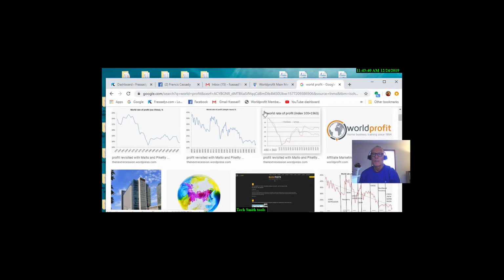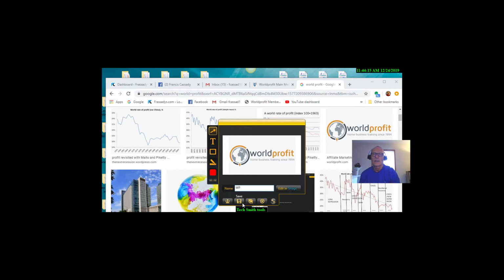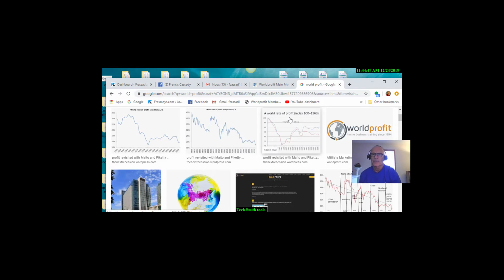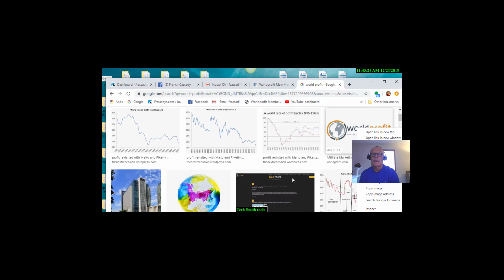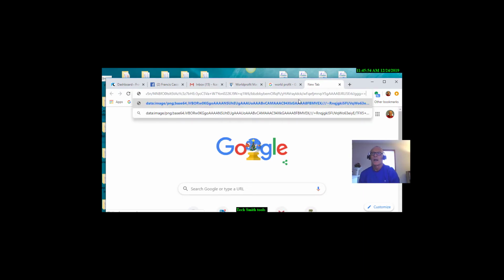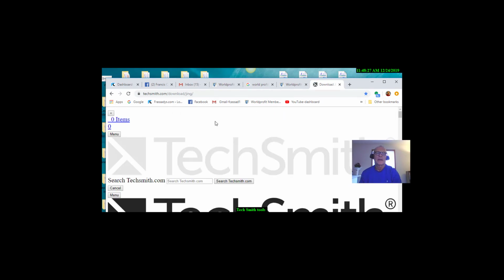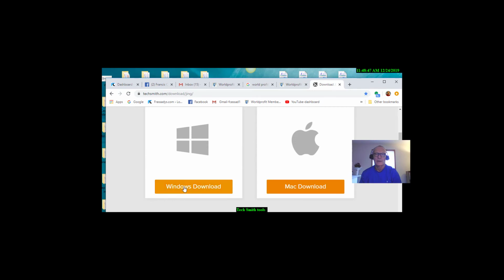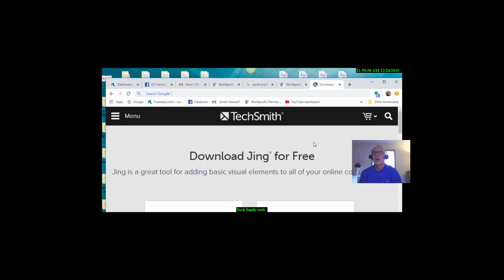Cassady Online LLC How to use Jing and Camtasia,what you need to know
Frassady.com and Cassnethosting.com  Sound Investments-Facebook

how to make real money online now,
make real money online,
how to make real money online,
earn money online,
Sound Investments_Karatbars,
Online Advertising,
WorldProfit advertising,
make extra money online,
IM tools